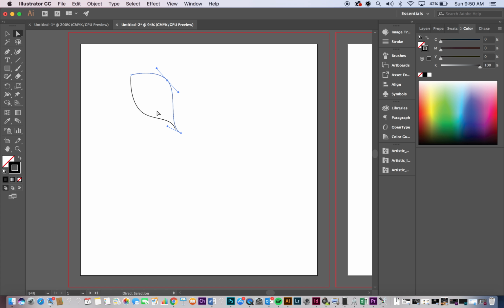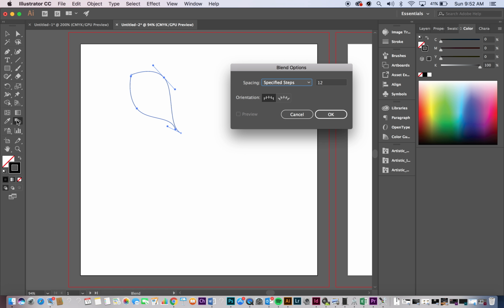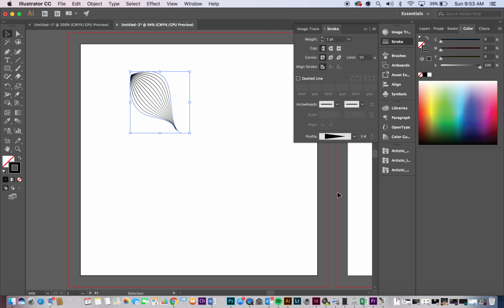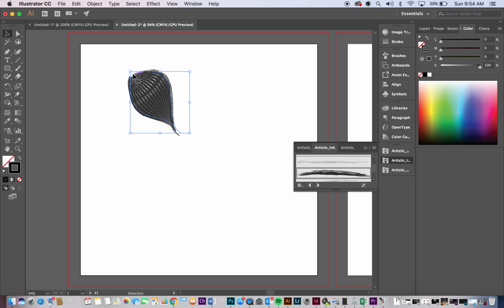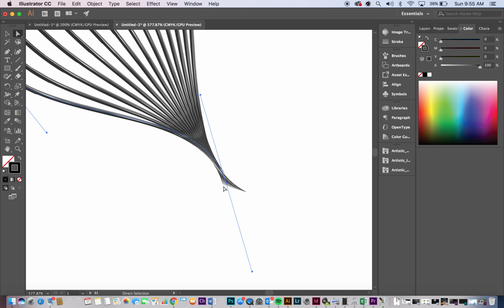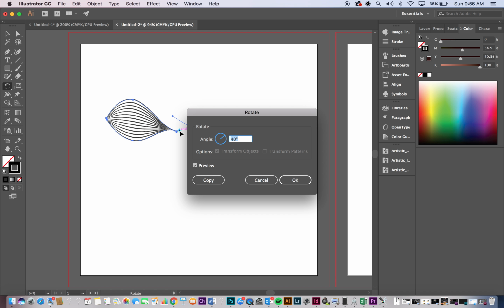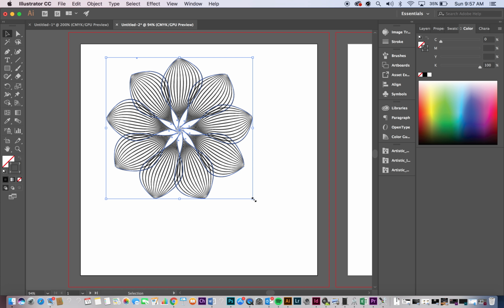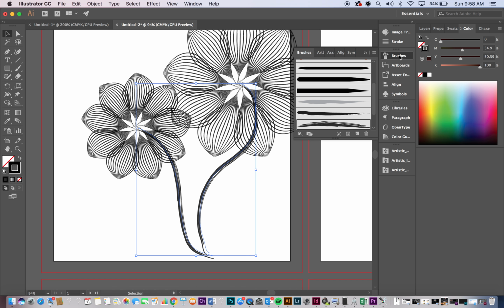Step Blend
How to do a step blend in Ai